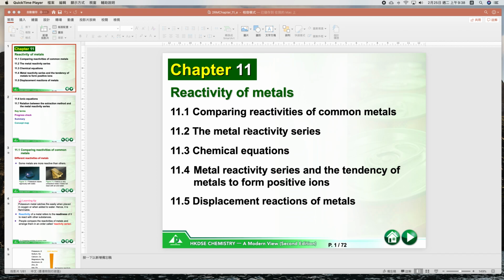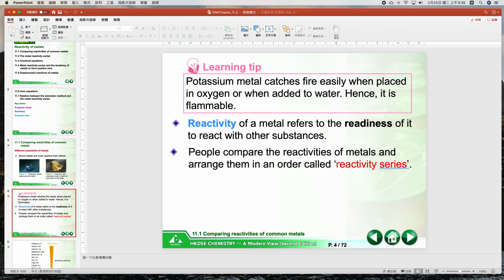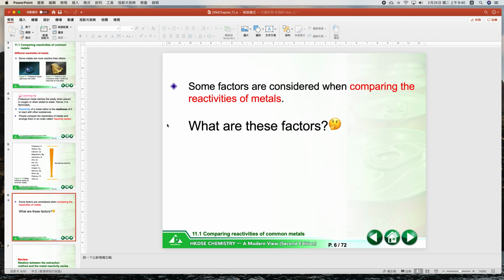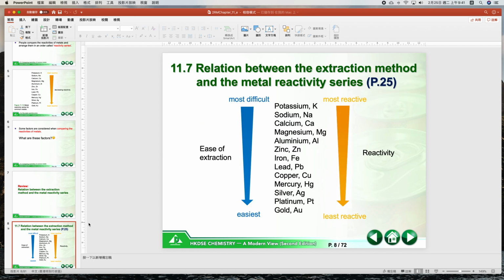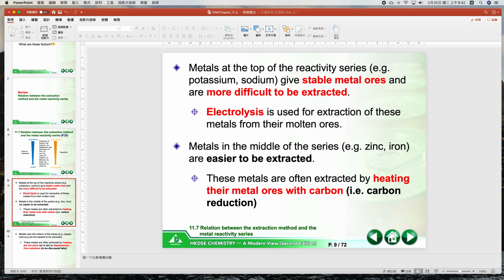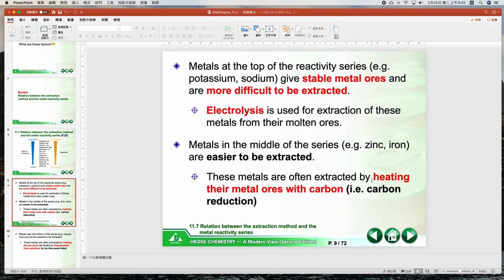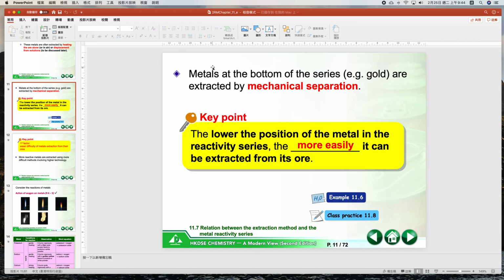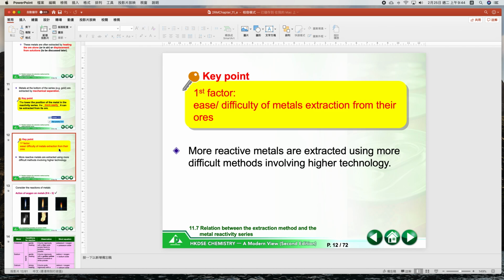Chapter 11, Part 1: Reactivities of Metals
The video explains how reactivities of metals are compared based on the easy/ difficulty of extracting them from their ores.